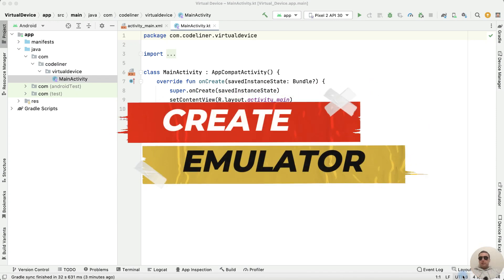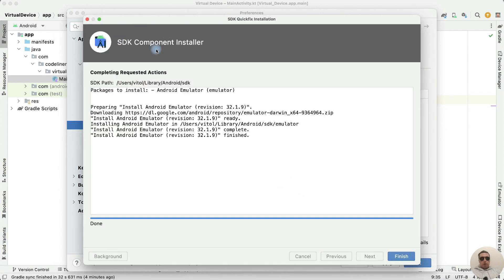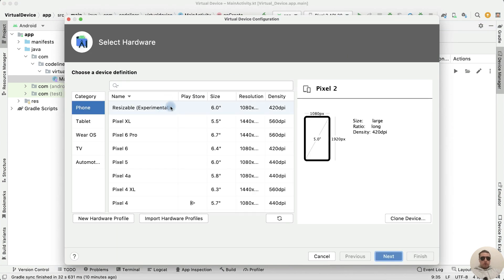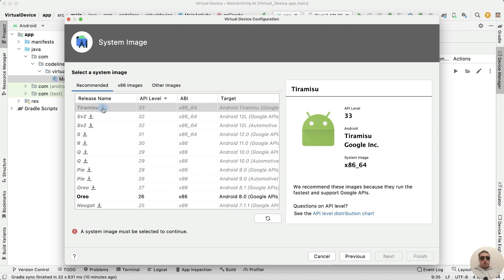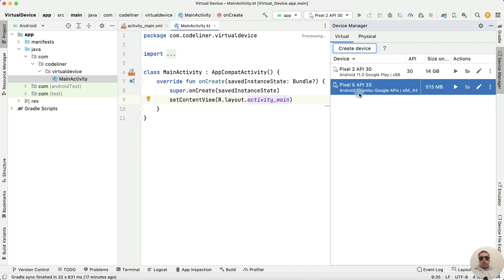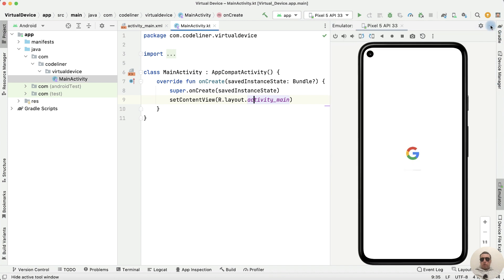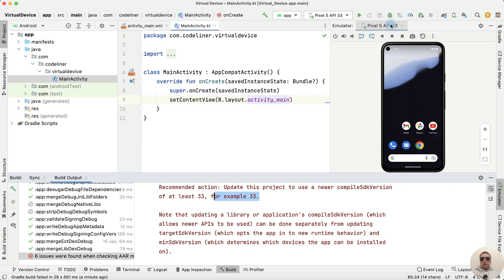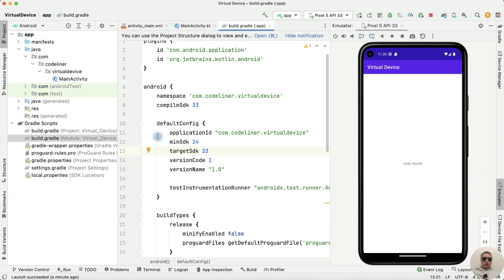How to Create a Virtual Device in Android Studio | Run App on the Emulator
To create a virtual device in Android Studio, first check that you have Android Emulator installed in SDK Tools.
If everything is ok, go to AVD Manager, where create a new virtual device.